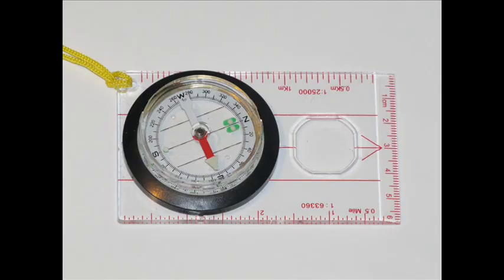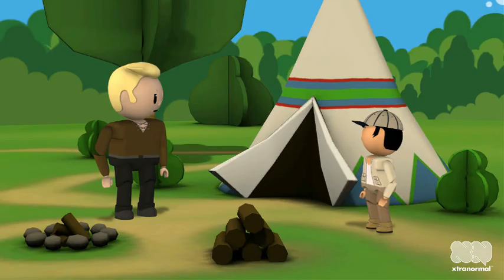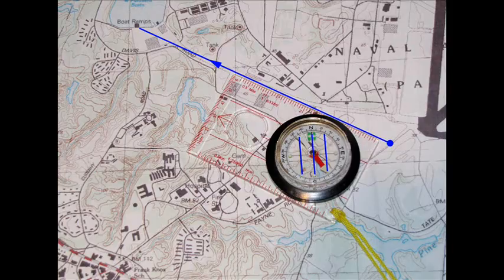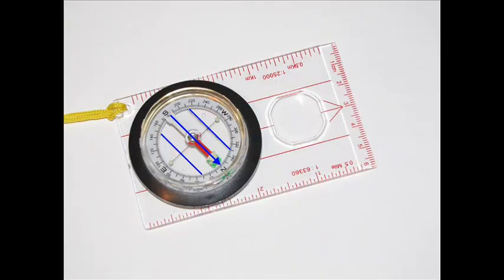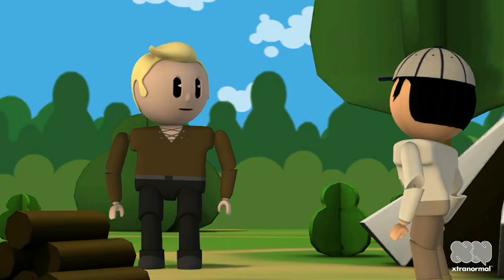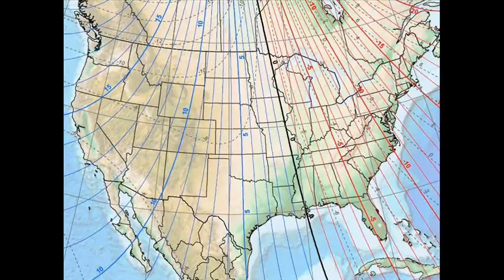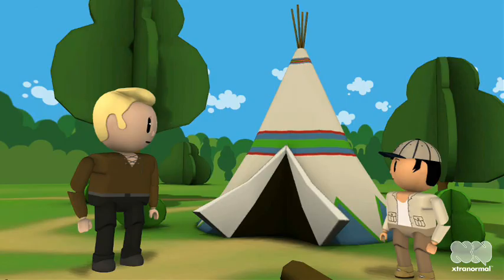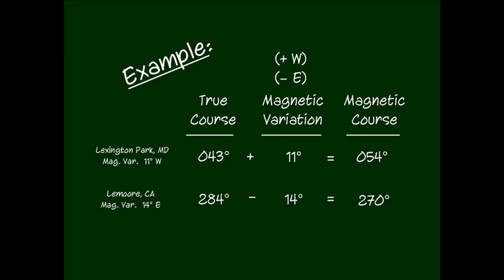How to Use a Compass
This six-minute animated video teaches Scouts how to use a magnetic compass.  It includes basic theory and practical use of a base-plate map compass.  It is designed to entertain and inform.  Enjoy!